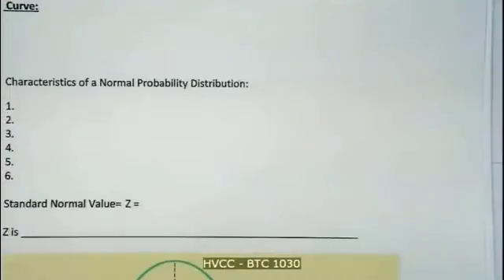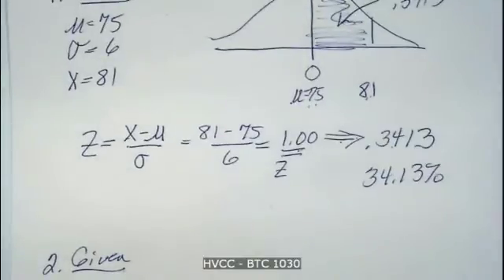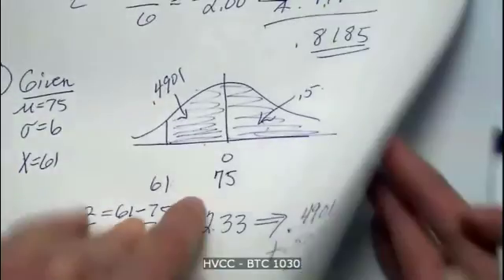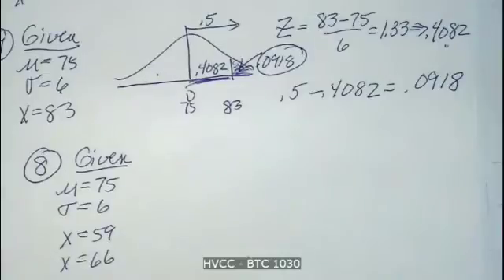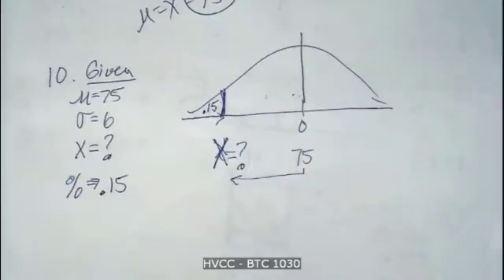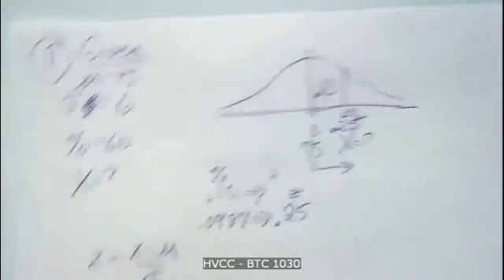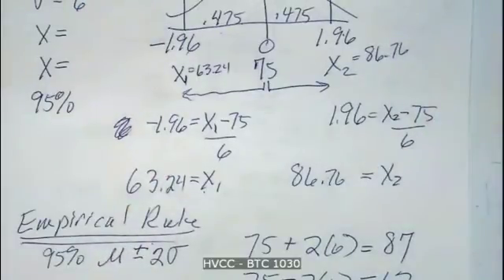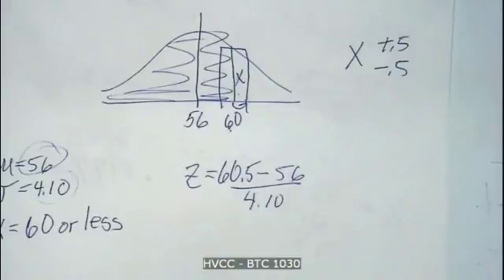HVCC Statistics Ch 7 03/09/2014 finding area under curve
using Z table and probability under the curve